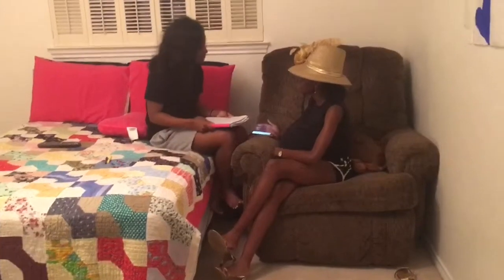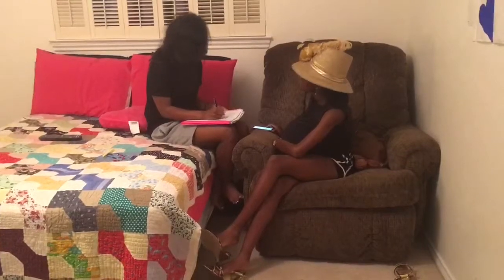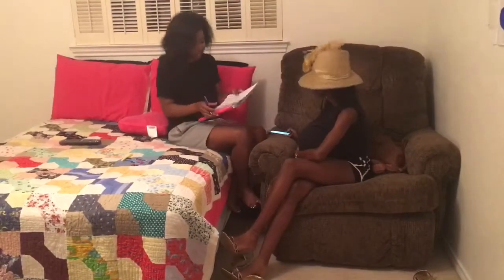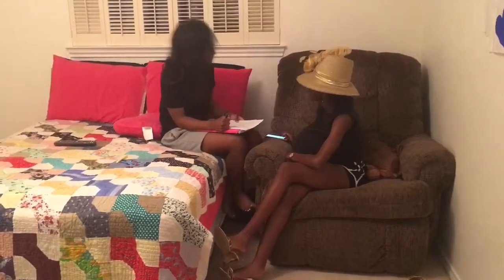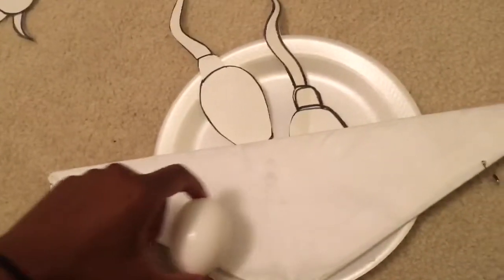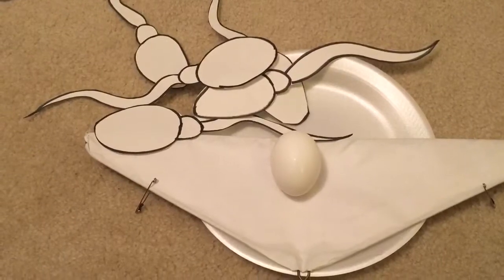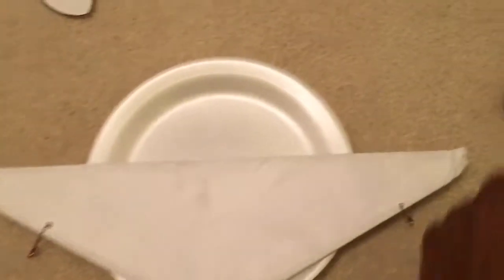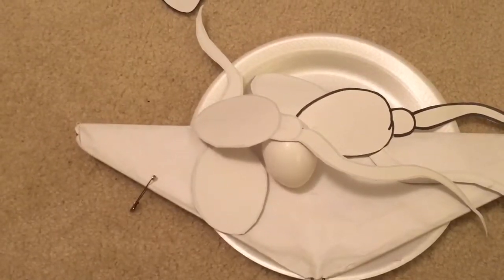1 - Journey Of Egg - By Danielle, Alaeja & Jaizmone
**NOTICE: I do NOT claim to own any of the photos. All were found through Google Image Search on the web and belong to their original owners. **

**NOTICE: I do NOT claim to own any of the music or photos. All were found on the web and belong to their original owners. **